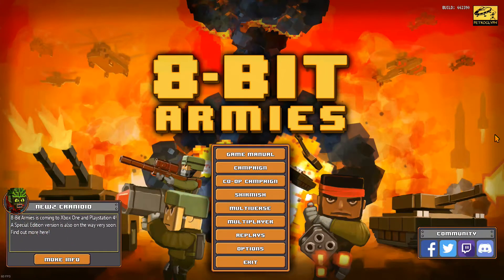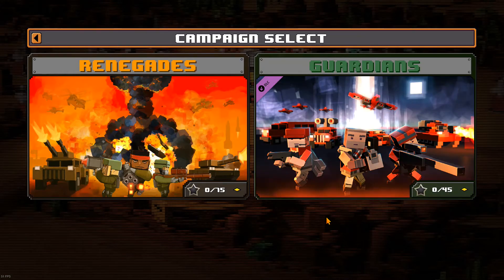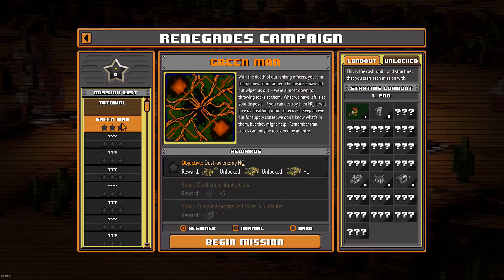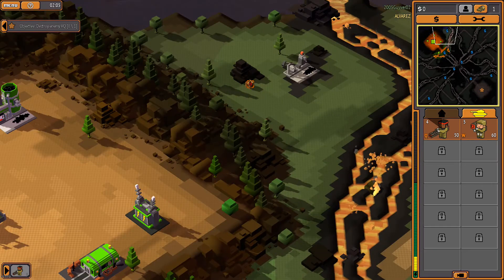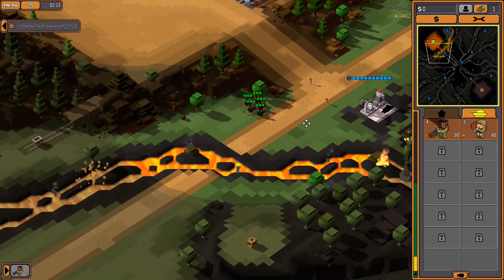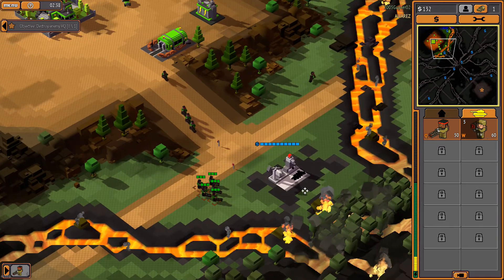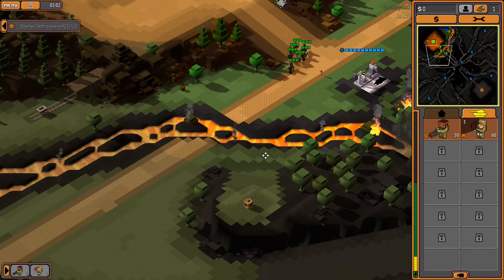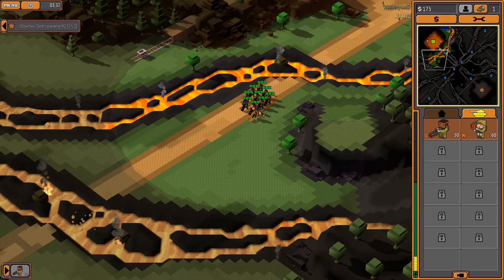8-Bit Armies (Season 00 Episode 00) First Look!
Welcome to 8-Bit Armies. Today we will be having a look at 8-Bit Armies a blocky strategy game, where we can either be soldiers or renegades.

New Intro and Outro:

Intro - Version 1.0
Backgrounds used: lXFiNG and 4amLd3
Editing Software: PowerDirector 17 Ultimate